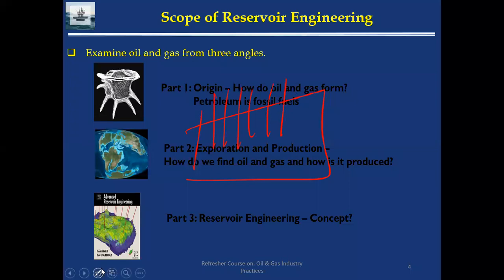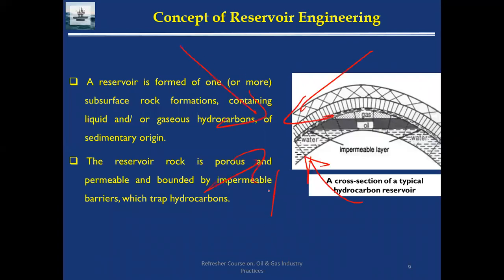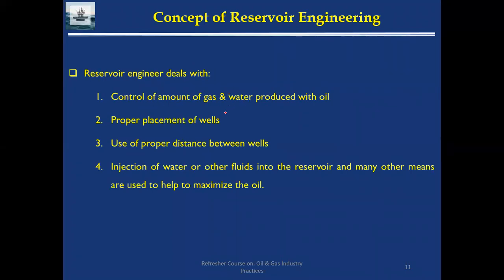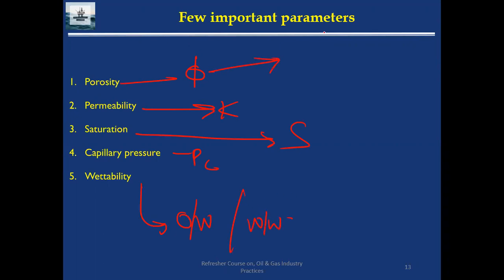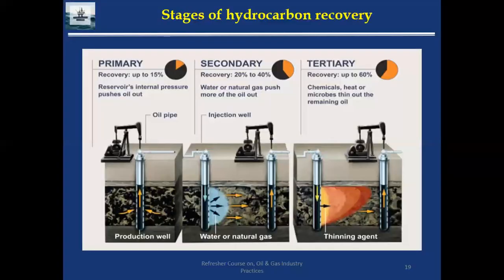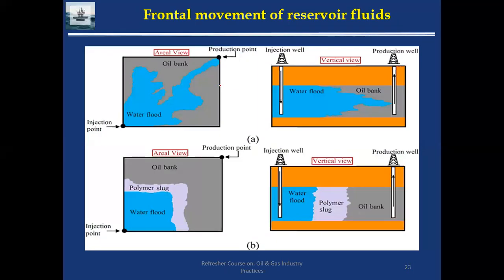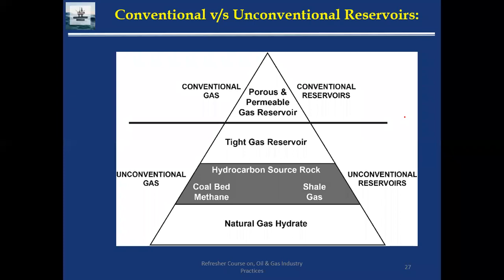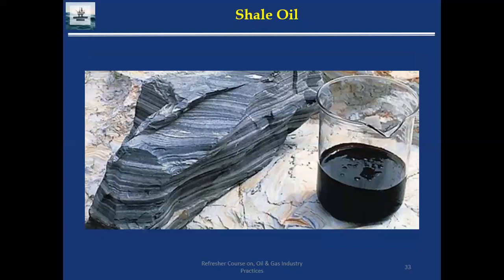D 5 & D 6 V